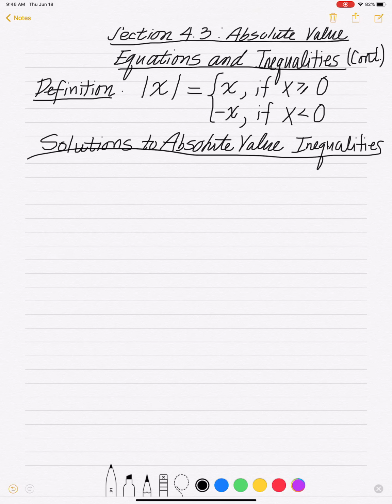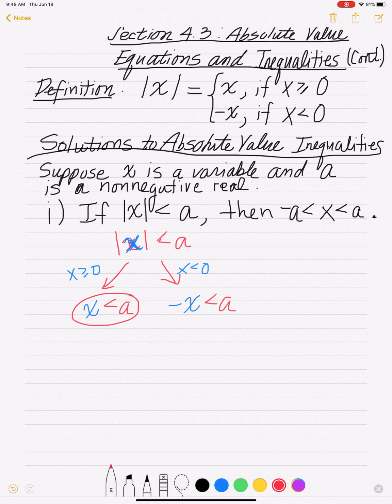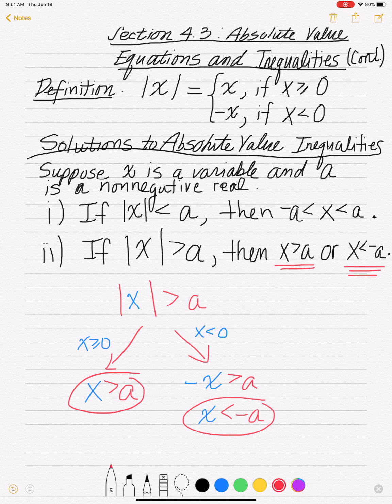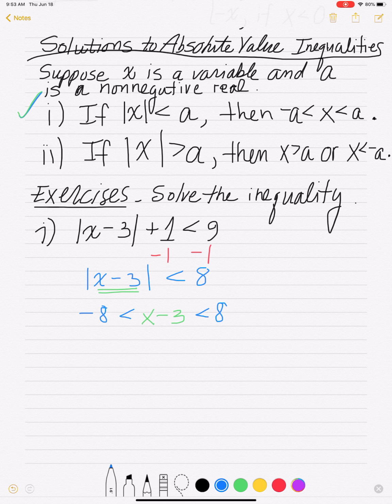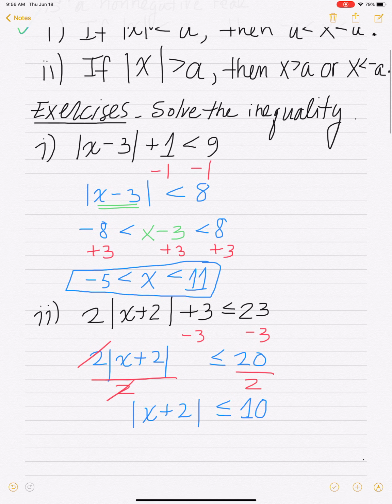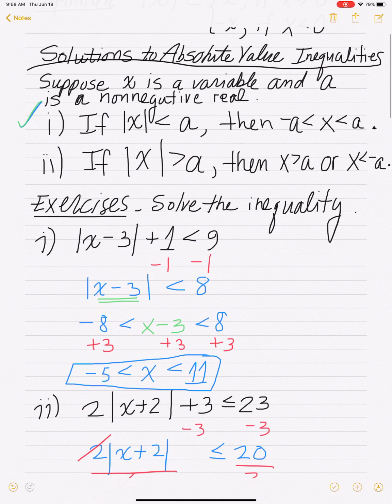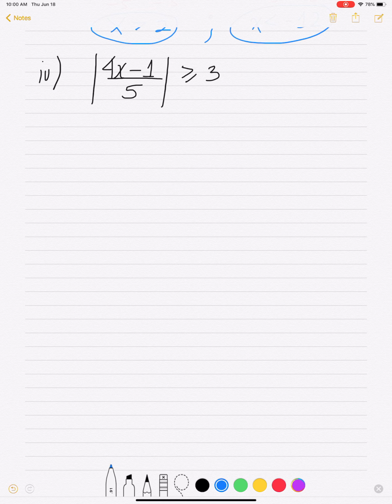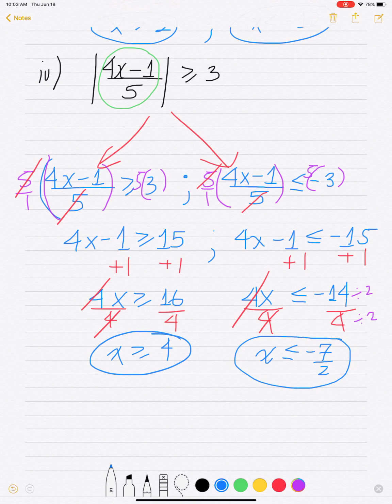Absolute Value Equations and Inequalities, part 2